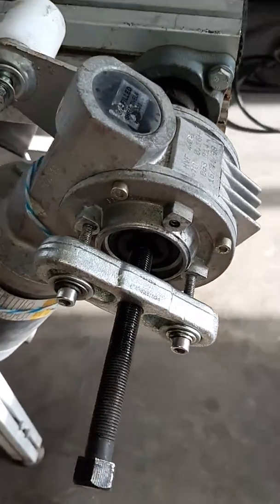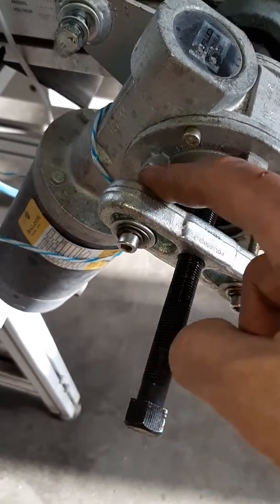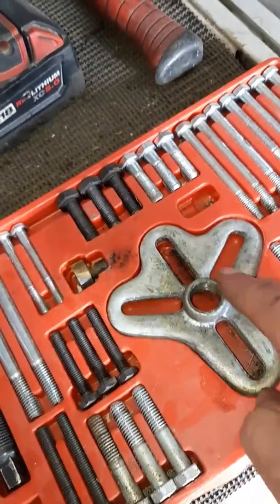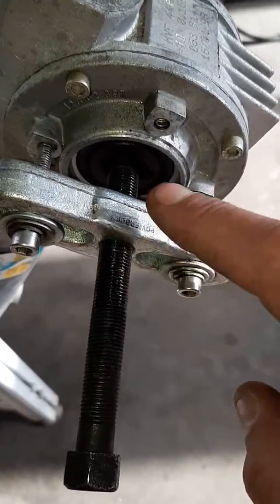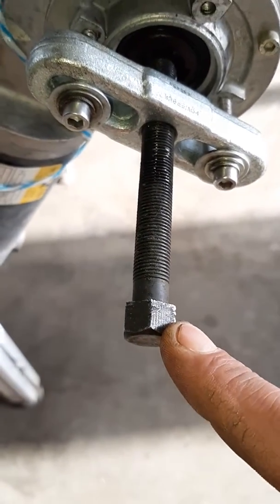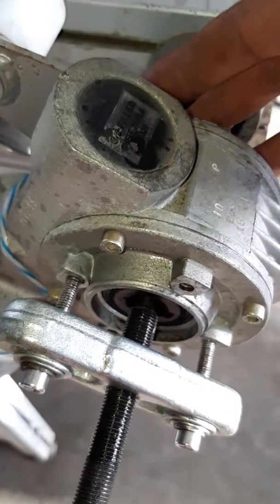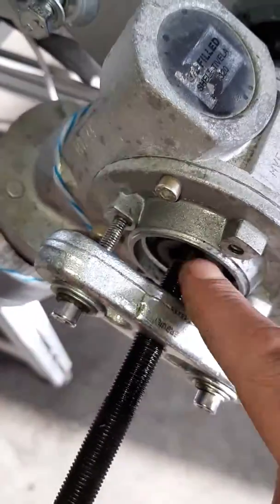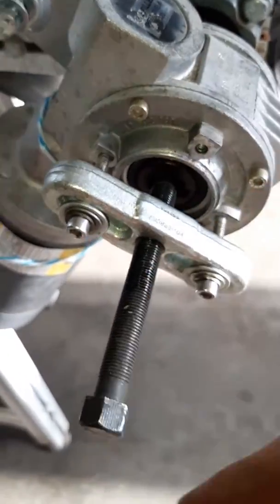how to use a gear puller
using a gear puller to remove a motor